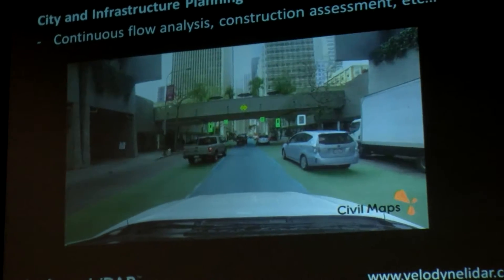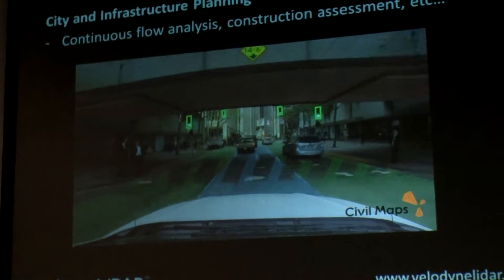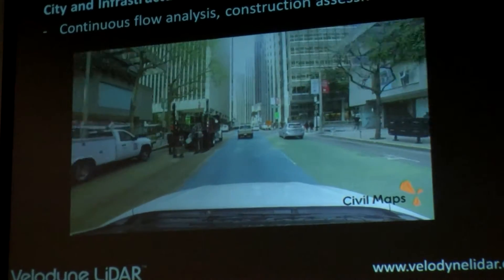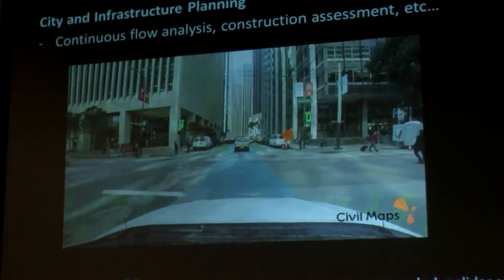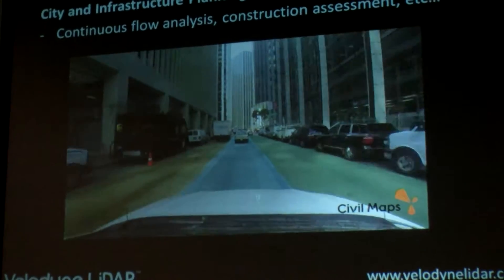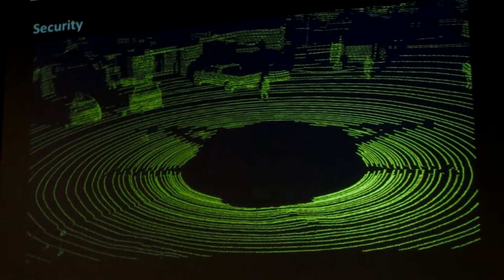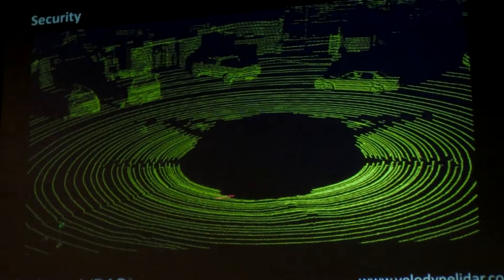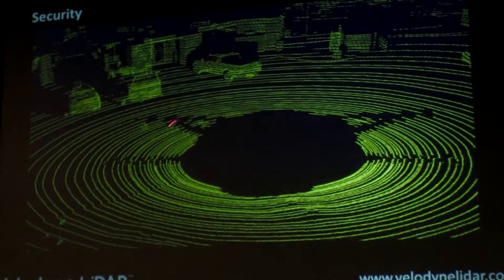3D LIDAR for security video application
3D LIDAR for security video surveillance application

CIMG6928 3D LIDAR for security video application